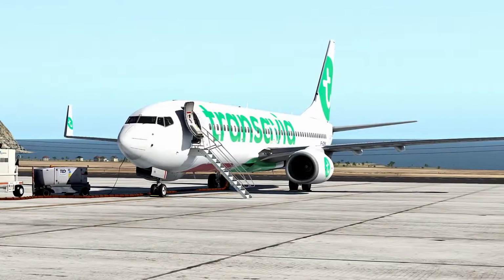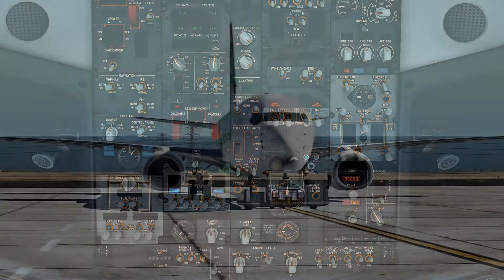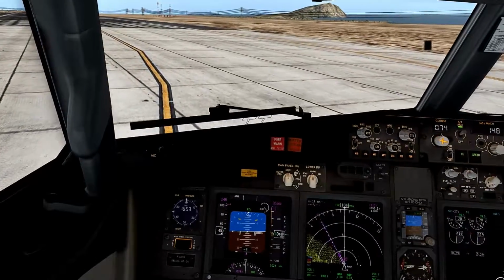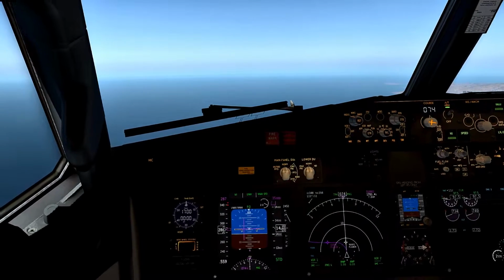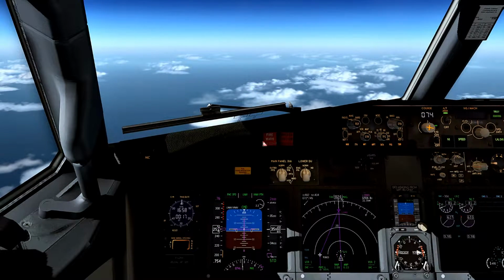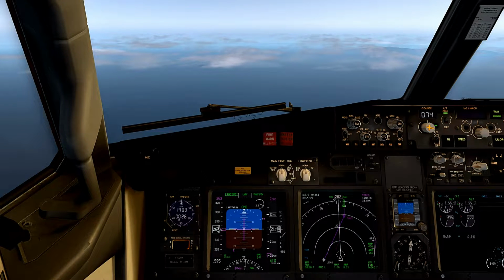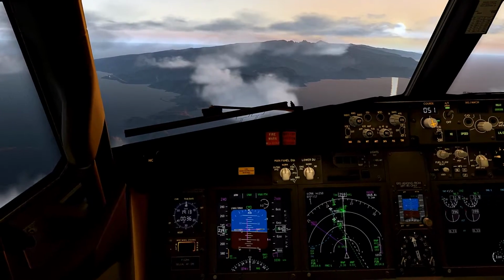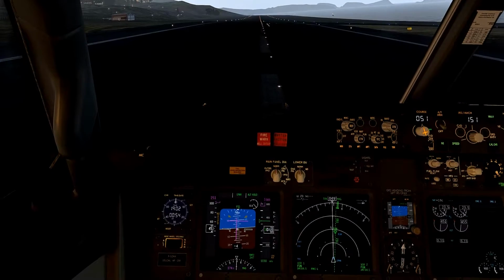X-Plane 11 - 737ZiboMod - Tenerife - Madeira - Reshade - (UltrRealistic) 1080@60fps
Tonight We Take A Trip To Madeira Aport With Transavia In The Boeing 737-800 ZiboMod From Tenerife Arriving On Runway 05 For The Visual.

Enjoy The Flight & Take Your Seats For Departure!

Plugins, Addons & Aircraft:
Ortho4XP
BetterPushback,
737ZiboMod
FlightFactor 757v2
FlightFactor 777 WorldLiner Professional

PC Specs:
16GB Kingston HyperFury X 2666hz